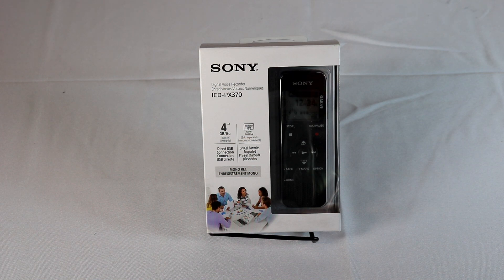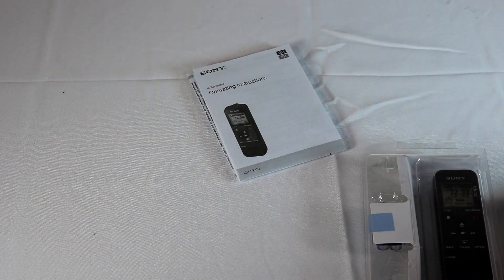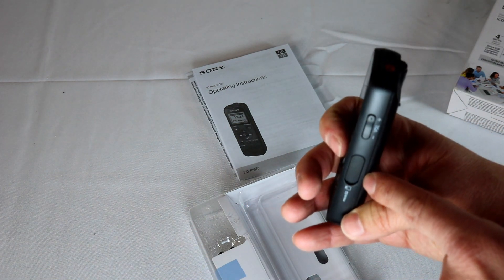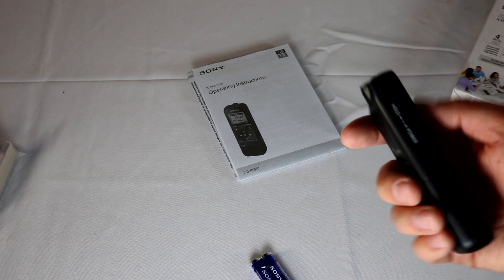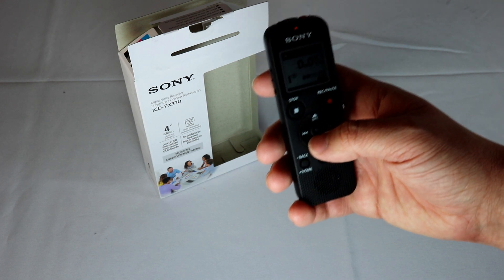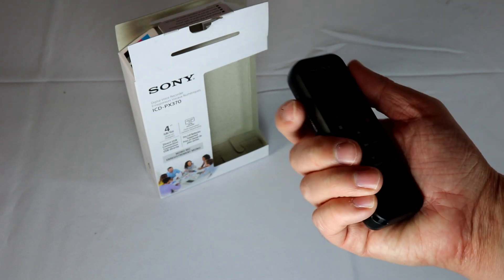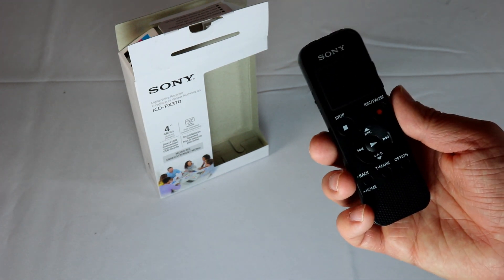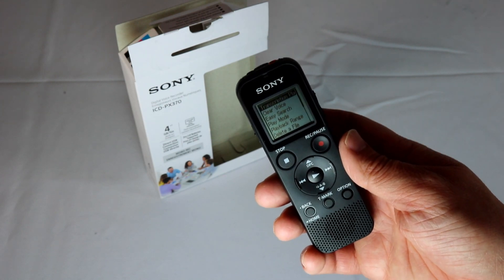Review: Sony ICDPX370 Mono Digital Voice Recorder with Built-in USB, black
Need a digital voice recorder? Checkout the Sony ICD PX370 with microSD and 4GB internal storage.